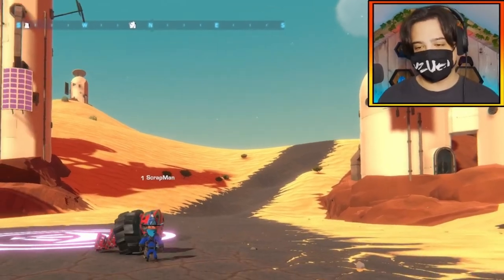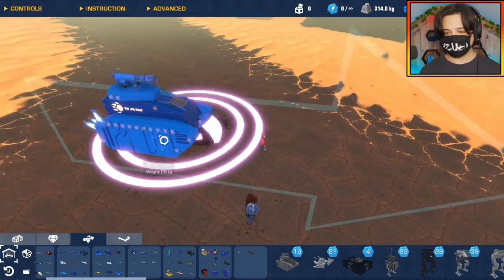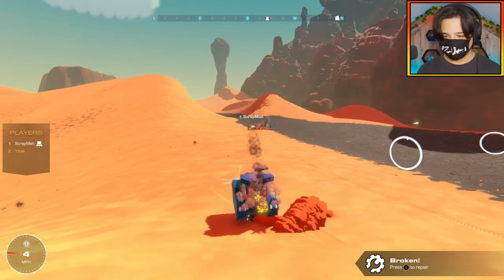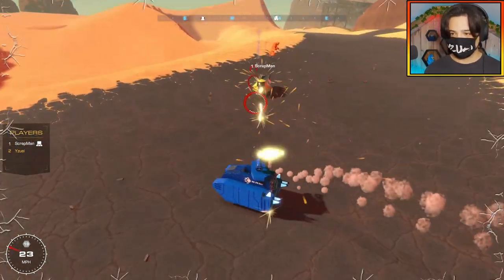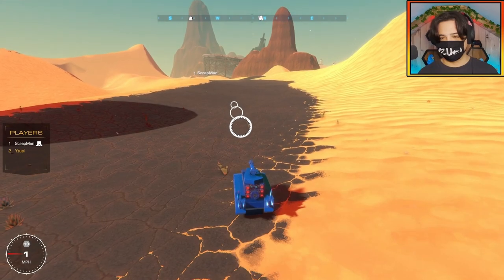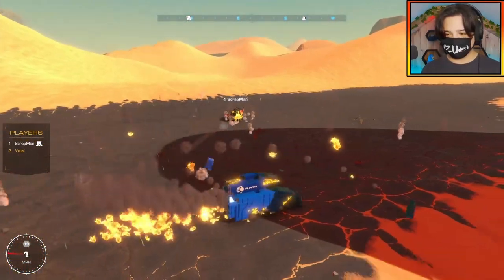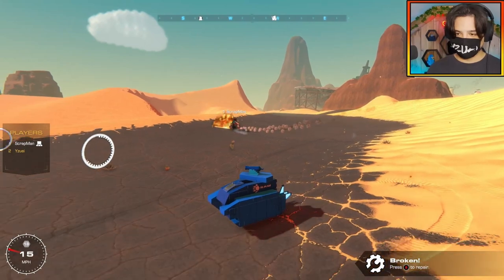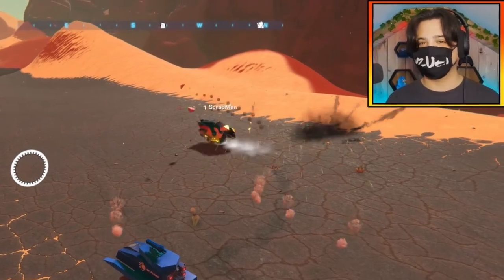1v1 'MONOWHEEL' Tank BATTLE! | Trailmakers Multiplayer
Hey, folks! Hold onto your seats because today, I'm diving headfirst into an absolute banger of a monowheel tank battle against the legend himself, ScrapMan! 🚀🔥

Who's your money on to win this epic face-off? 🏆 Drop those predictions and lets see!

I've Got Merch!! Check it Out!